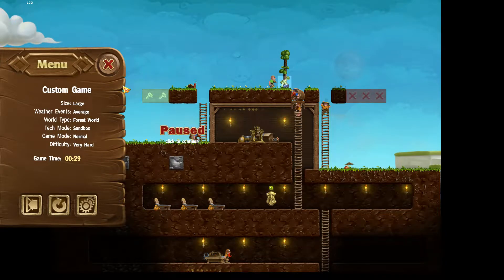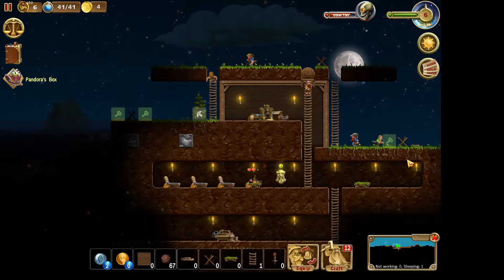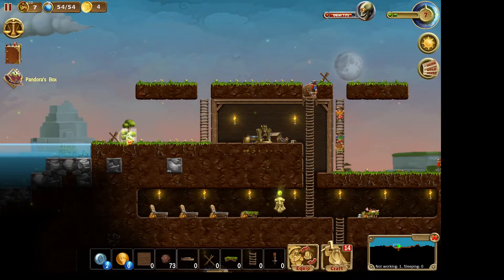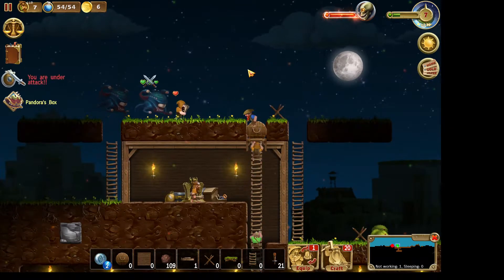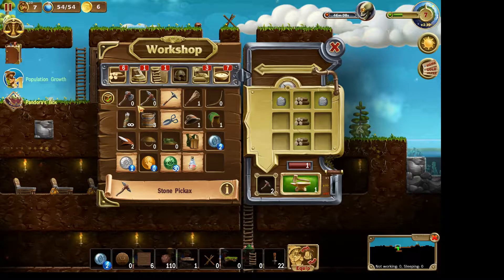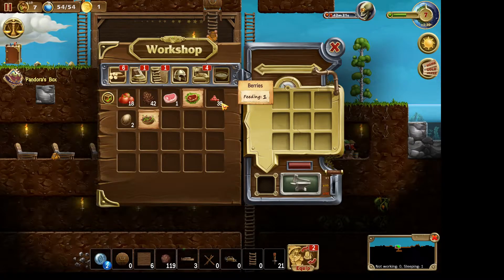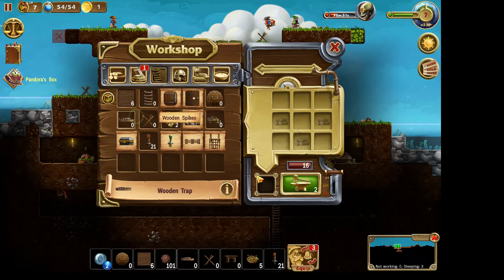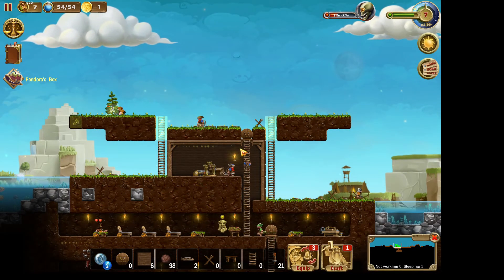Craft The World - Ep 3 - We are here to stay